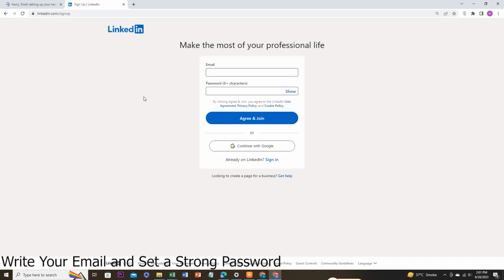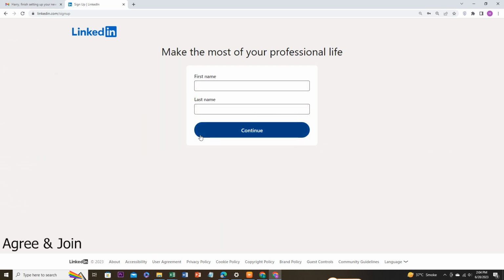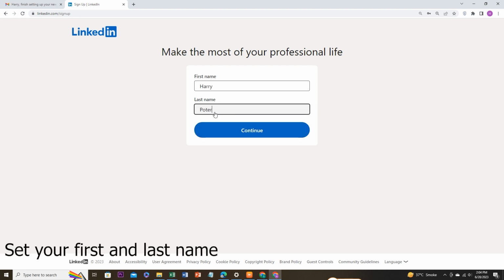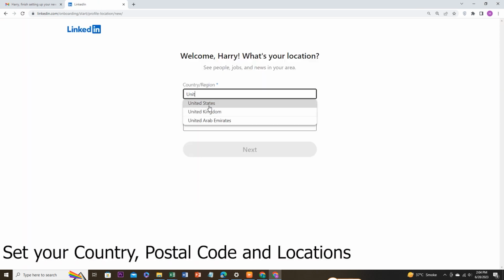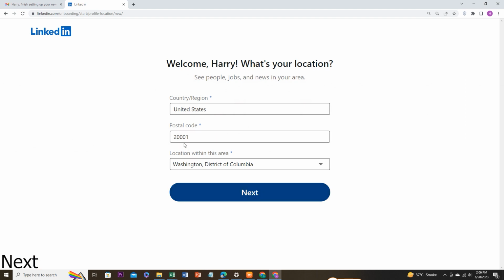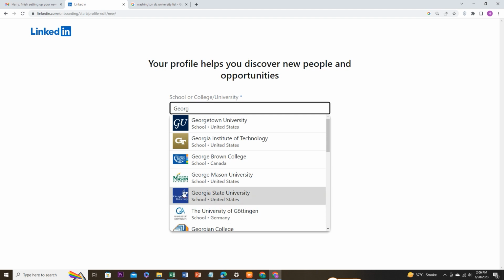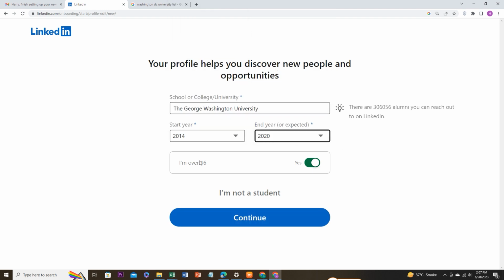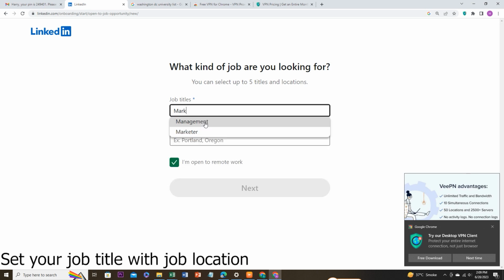LinkedIn Account Creation: A Quick and Easy Guide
Welcome to our YouTube tutorial on creating a LinkedIn account! In this comprehensive guide, we will walk you through the step-by-step process of setting up your own LinkedIn profile from scratch. Whether you're a job seeker, a professional looking to expand your network, or a business owner aiming to promote your brand, having a strong LinkedIn presence is crucial in today's digital world.

In this video, we will cover everything you need to know, starting with creating a new account on LinkedIn. We'll guide you through the registration process, helping you choose a unique username and password while providing tips to optimize your profile for maximum visibility.

You'll learn how to craft an attention-grabbing headline and summary that effectively highlight your skills and experience. We'll explore the importance of uploading a professional profile picture and provide recommendations on how to select the perfect image.

As we progress, we'll delve into the various sections of a LinkedIn profile, such as work experience, education, and skills. We'll offer advice on how to showcase your achievements, customize your URL, and leverage LinkedIn's features to enhance your visibility within your industry.

Additionally, we'll discuss the significance of endorsements and recommendations, explaining how they can strengthen your credibility and attract potential employers or business connections.

By the end of this tutorial, you'll have all the tools and knowledge necessary to create a compelling LinkedIn account that effectively represents your professional brand.

LinkedIn account creation tutorial
Step-by-step guide to create LinkedIn account
How to make a LinkedIn profile
LinkedIn sign-up process explained
Creating a professional LinkedIn account
Beginner's guide to setting up LinkedIn profile
Tips for creating an effective LinkedIn account
LinkedIn registration walkthrough
Optimizing your LinkedIn profile for success
Mastering LinkedIn account creation